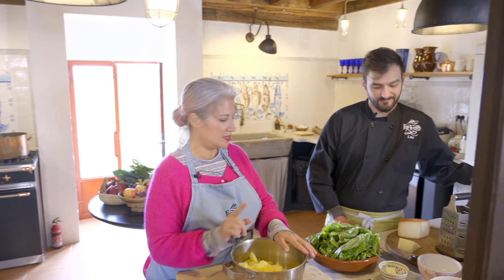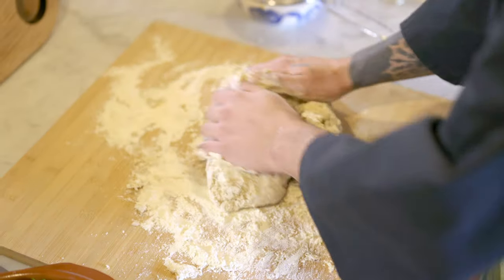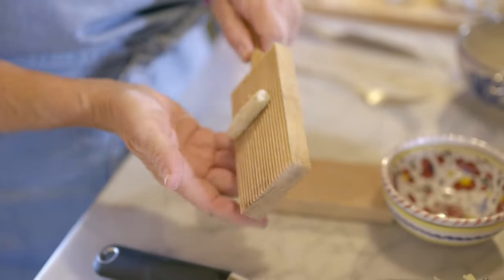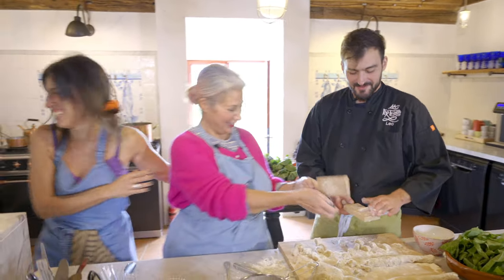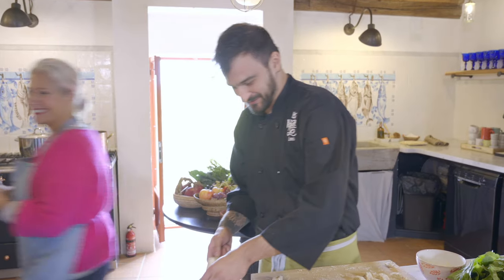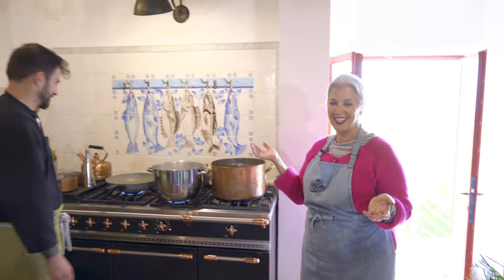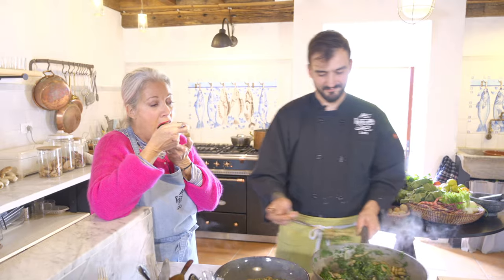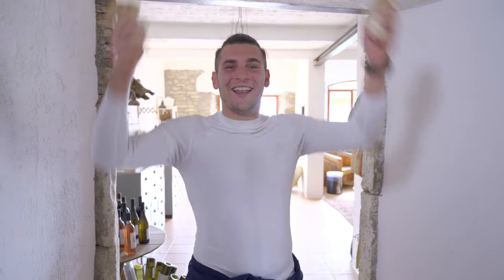What I do with POTATO LEFTOVERS - Chestnut Gnocchi with Chard and Pecorino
This dish only takes minutes to prepare — it’s the gnocchi that takes longer. Most people think it’s daunting to make gnocchi, but it’s not. If I have leftover mashed potatoes, I use them for gnocchi.

It’s a great family activity — it’s a commitment of a couple hours, but you can double the recipe and freeze half for another meal. I like using the chestnut flour for the pasta, which gives the gnocchi a nutty taste and a satisfying chewy texture. Instead of just boiling the gnocchi, it’s tossed in butter and olive oil and sautéed, so it’s a little crispy outside and velvety soft inside.

This is a wonderful warming winter dish, perfect for the holiday season. If you've enjoyed this recipe, you'll definitely enjoy the others on my channel.

Ingredients:

For the Gnocchi
- 3 lbs. Russet Potatoes (about 6 medium)
- ½ teaspoons salt + 2 tablespoons for the gnocchi water
- 2 eggs
- 1 cup Chestnut Flour
- 1 ½  cup  All-Purpose Flour
- ½ cup All Purpose Flour , for dusting

For the sauce:

1/4 cup olive oil
2 tablespoons butter
6 cups chard, chiffonade
1 cup shaved pecorino shards

Preparation:

Boil potatoes with the peels until just tender, 15 minutes, and drain. Allow to cool slightly, then peel.

In a large bowl pass the potatoes through a ricer one at a time, spread the riced potatoes onto a baking sheet to cool. Sprinkle with ½ tsp salt and allow potatoes to cool and dry for 30 minutes.

Whisk the eggs in a small bowl, and drizzle over the potatoes. Use a fork to gently combine. Sprinkle chestnut flour over mixture, using fork to incorporate. Sprinkle the all-purpose flour and incorporate into the potato mixture. Knead the dough a couple times until it is soft but firm it should have the consistency of room temperature butter, and not crack.

Divide the dough into 2, 5” disks, divide each disk into quarters. The roll each quarter into a 12” rope, about 1” in diameter. Cut the rope into 1” inch lengths and using a fork or a gnocchi board to roll pasta to form ridges.

Drop the gnocchi into a large pot of boiling, salted water. Cook the gnocchi in 4 batches so they won't crowd and stick to each other. While gnocchi are cooking, place a 12” skillet on medium heat with butter and oil in the pan. Using a large slotted spoon, remove the gnocchi when they float to the top (about 3 minutes) and add them directly to the heated butter/oil.

Once all the cooked gnocchi is browning on medium heat, toss in the chard until wilted, about 3 to 5 minutes. Greens should be wilted yet still have a bite. Divide into individual bowls and garnish with the Pecorino cheese shavings. I like to use a potato peeler to shave the cheese into shards. Parmesan maybe be substituted. Serve immediately.

Chapters:

00:00 - Introduction
00:31 - Making the Gnocchi
03:08 - Comparing Sizes
04:50 - The Mushroom Man is here!
07:09 - Preparing the Sauce
07:47 - Annette's Husband Frank
08:24 - Cooking the Gnocchi
10:09 - Tasting

NEW!!! 🔪 The Killer Menu - A Delicious Tale of Food, Family and Murder

🍽️ At the Table of La Fortezza

🍸 Cocktail Italiano: The Definitive Guide to Aperitivo: Drinks, Nibbles, and Tales of the Italian

🎈Picture Perfect Parties

💏 Italy is my Boyfriend

🇮🇹My Italian Guestbook